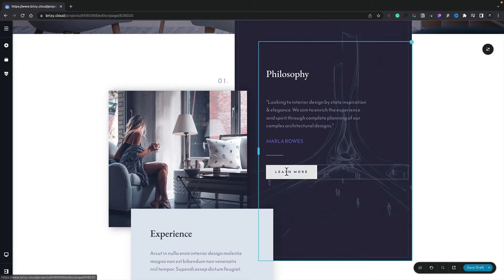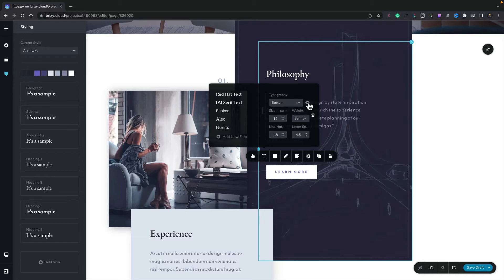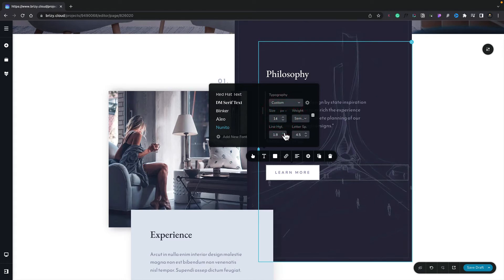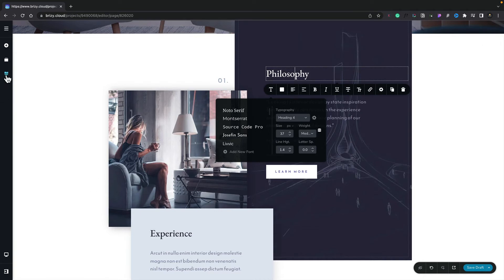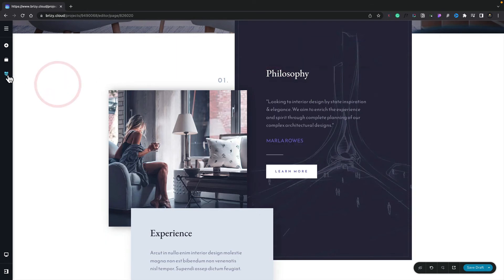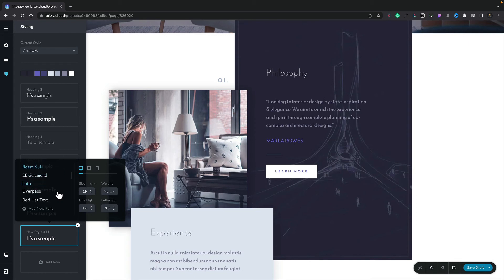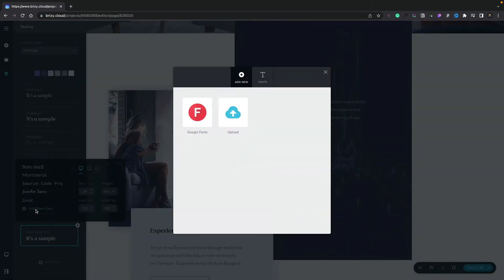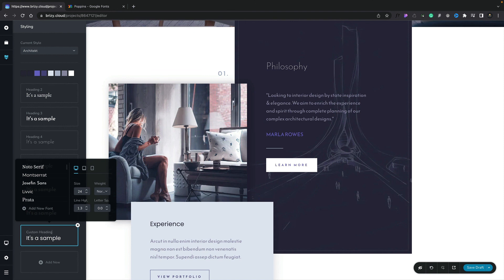Font Mastery Made Easy: Styling & Global Changes in Brizy Cloud 101 | Lesson 15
In this lesson, we're going to touch on fonts & global styling in Brizy Cloud. We'll cover the quickest and easiest way to change typography in Brizy Cloud, how to work with global styling when it comes to fonts, and how to be efficient and apply font changes across your website in seconds.